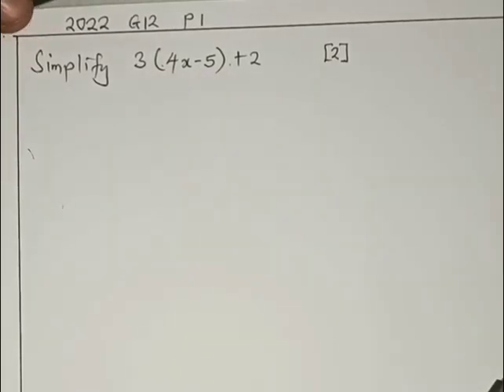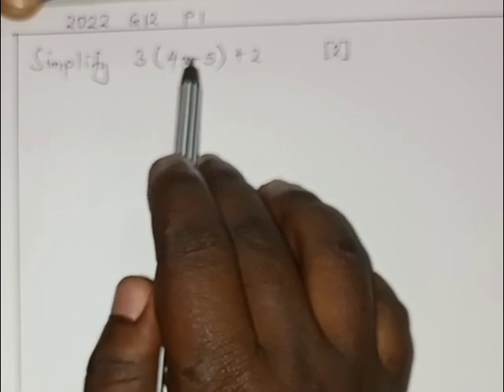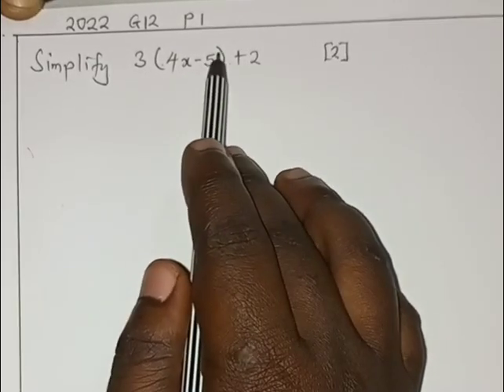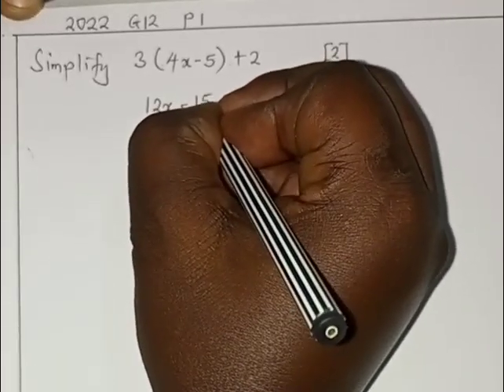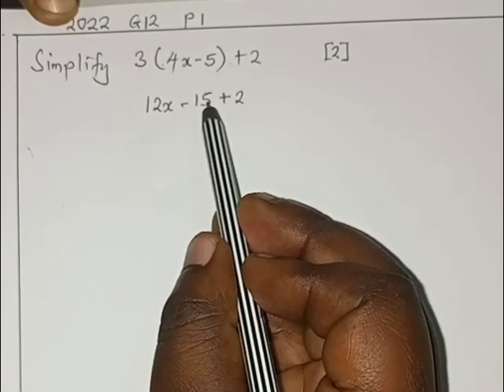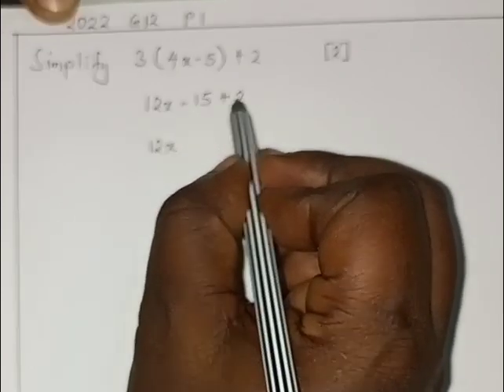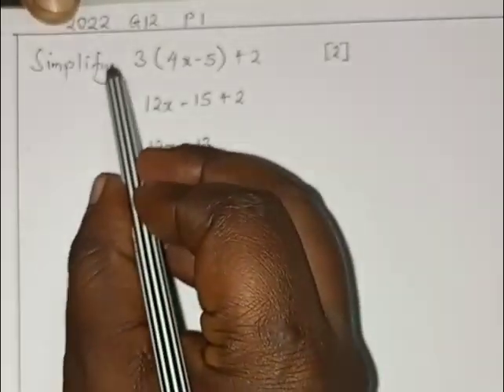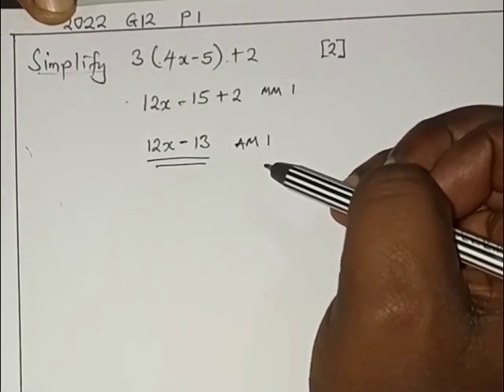Maths 2022 G12 P1 Q3- Algebra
Maths 2022 G12 P1 Q3